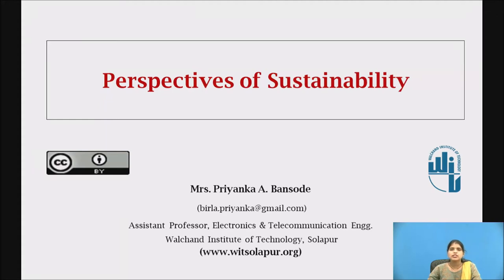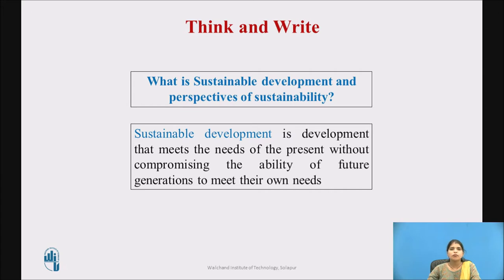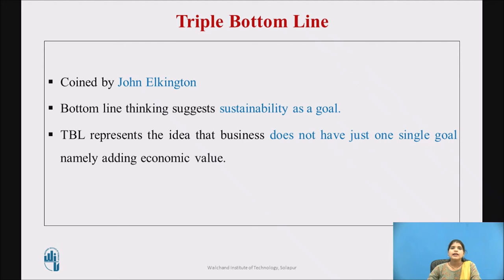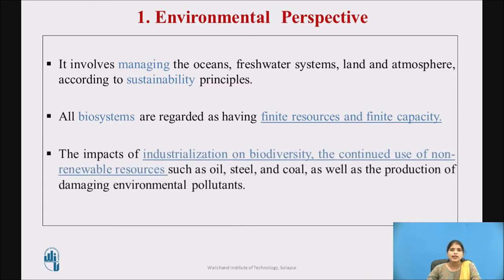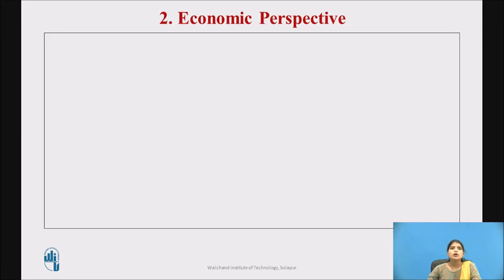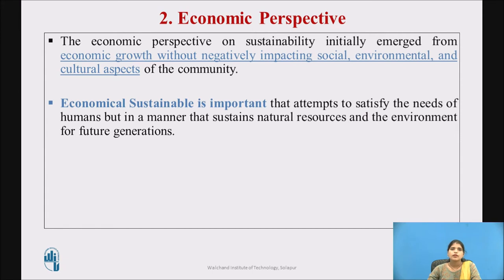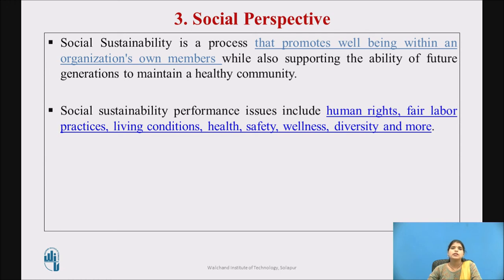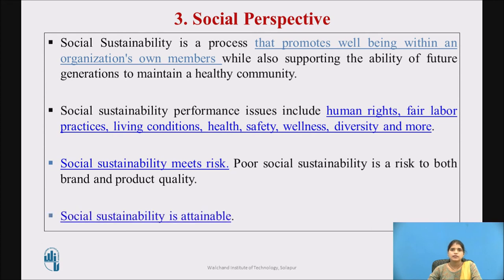Sustainability: A key goal for Business Ethics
Mrs. Priyanka A. Bansode